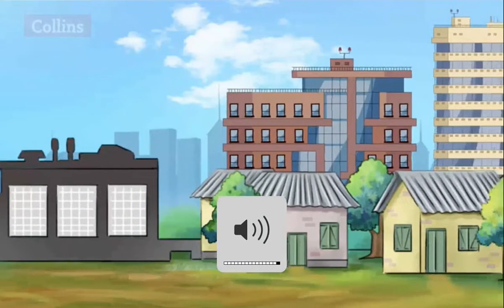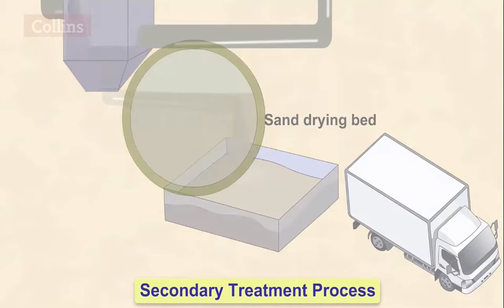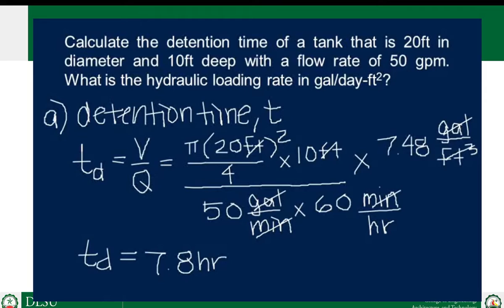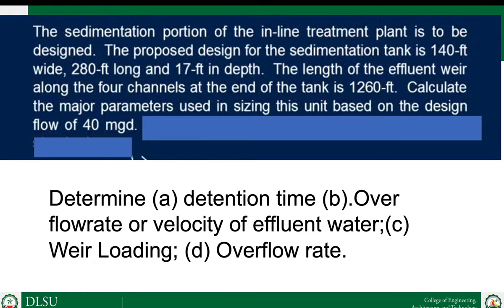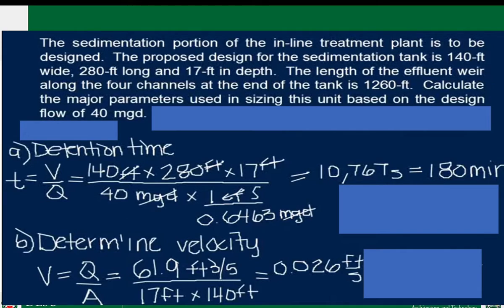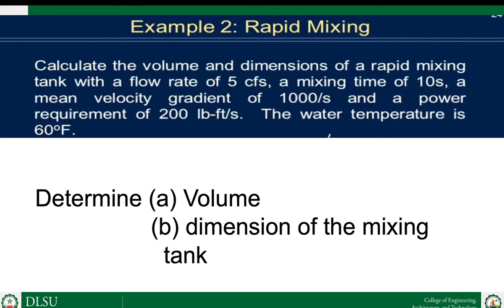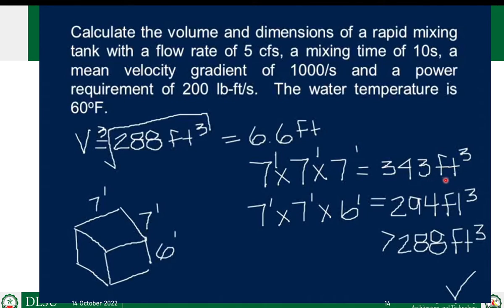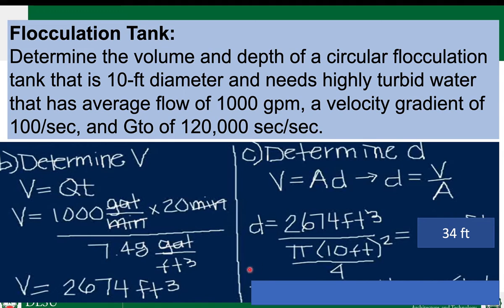Water Treatment Reactor Tank Design